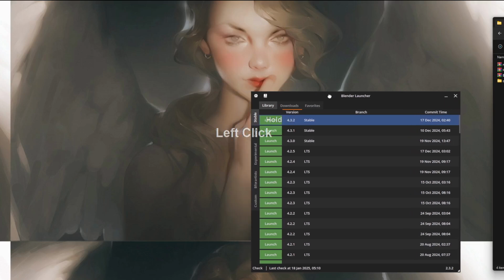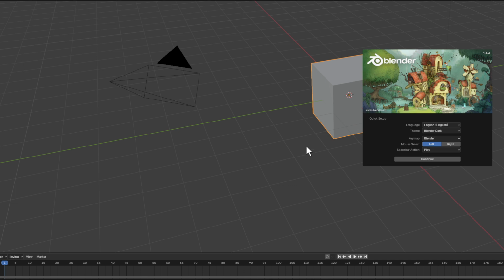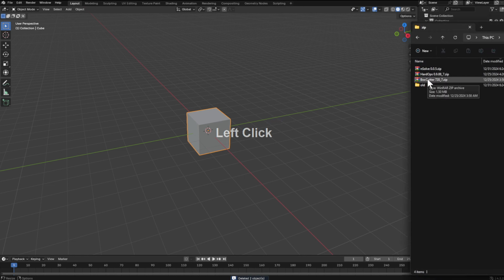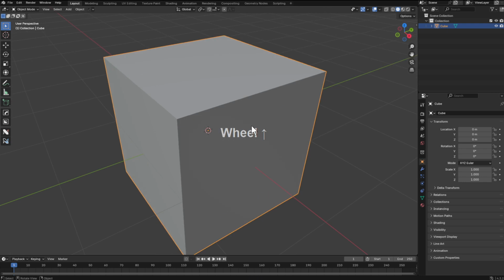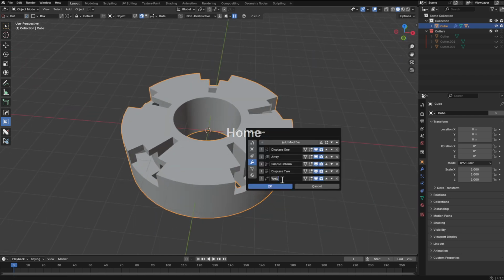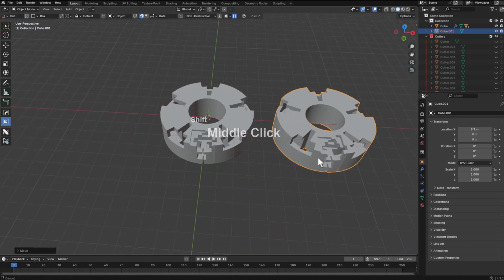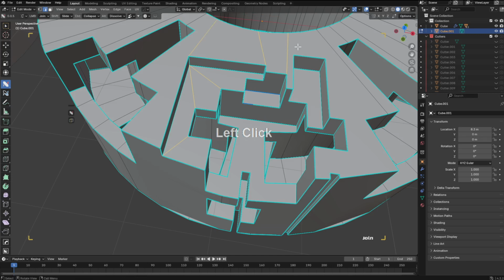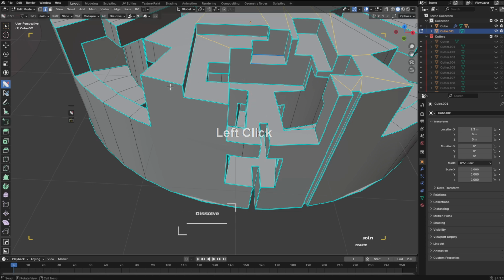b3d 4.3.2 - hopsSolve_install 1/25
In this video, I explore installation for 4.3.2.

First and foremost make sure to install the most up to date version. Old zips tend to have issues.

For a more in depth exploration on dealing with installation nuance. I recommend temporarily clearing settings to remove potential doubt for interference.

For more in depth detail about installation and working across multiple versions, this video is available.

An extensive playlist on the topic of installation has been created. It is a popular topic.